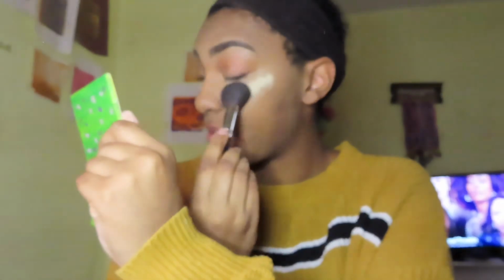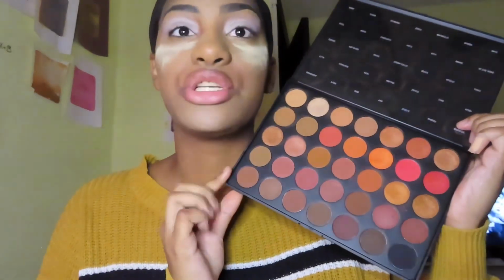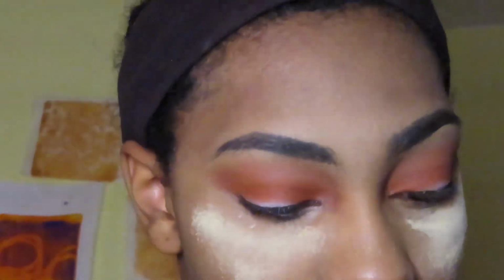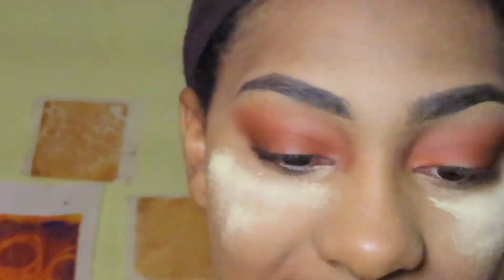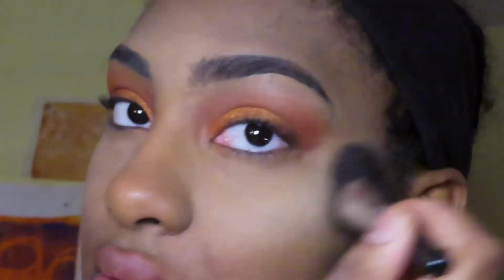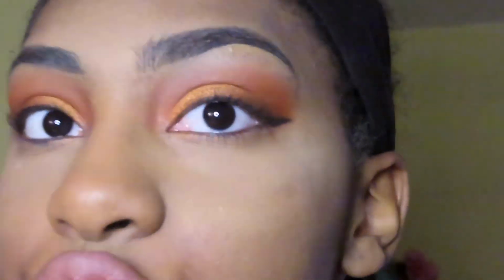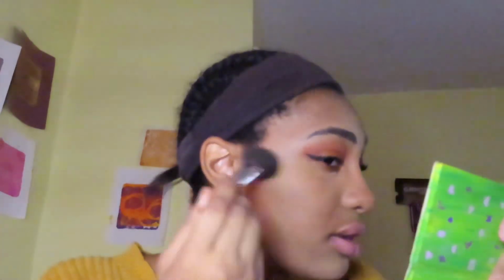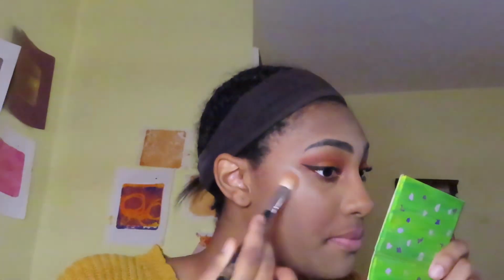GRWM | Launching My Channel! (Again)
Thank you so much for any and all support!i am beyond grateful for it. More tutorials, GRWM, vlogs, and more to come.

Questions, Requests, Inquires? Let me know!